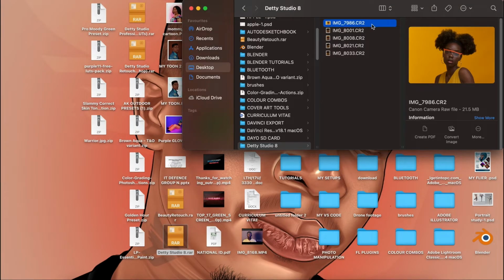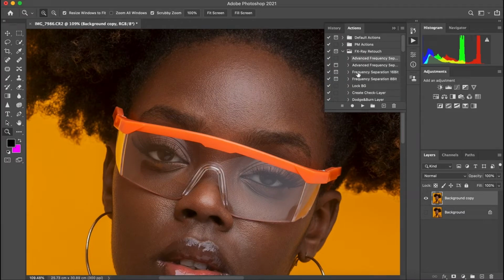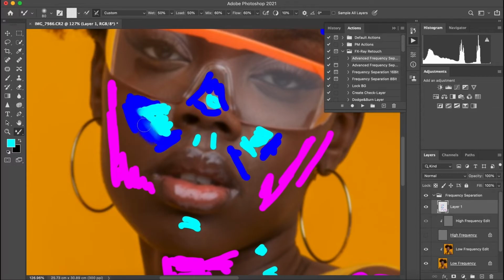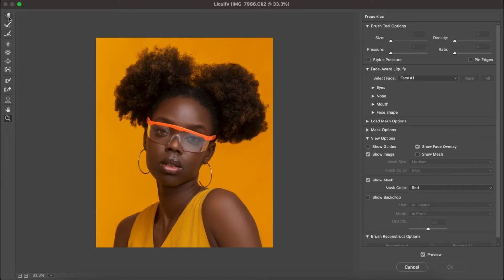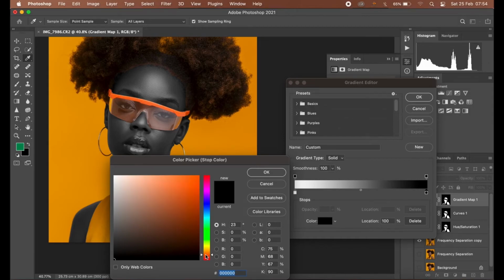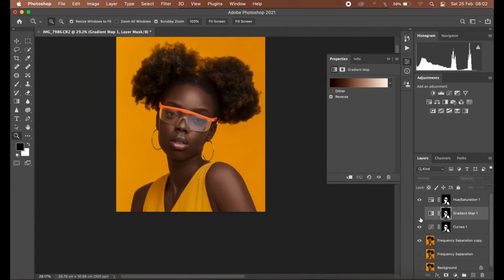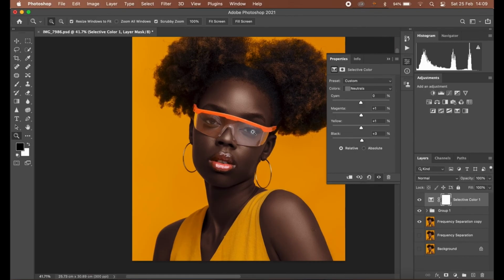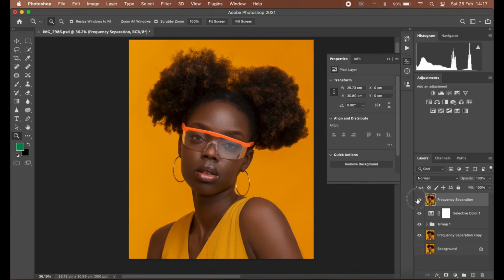How Retouch Dark skin tones on Photoshop | Beginners Tutorial